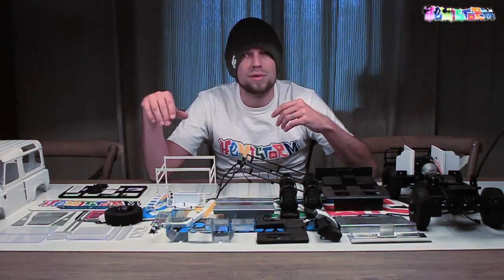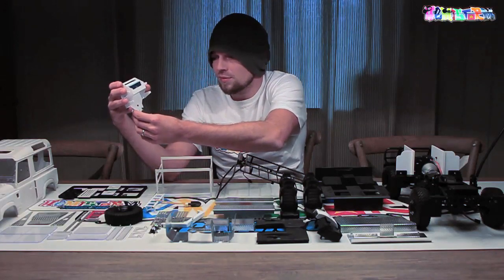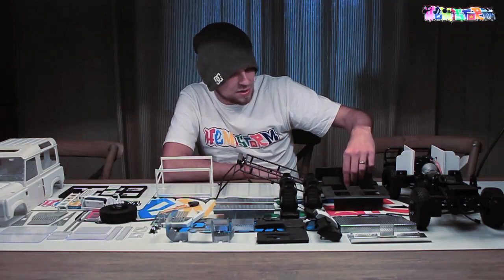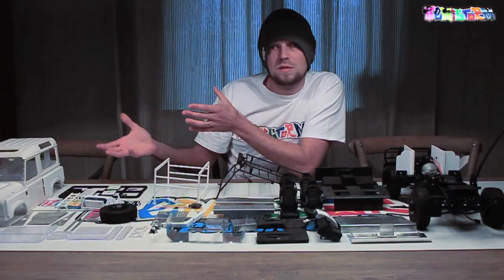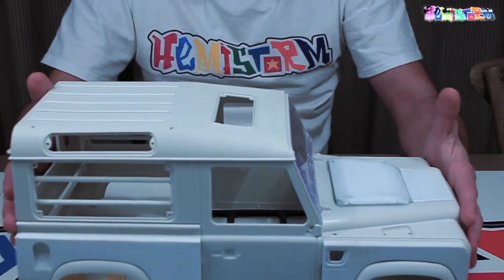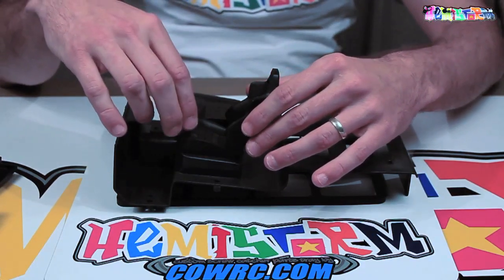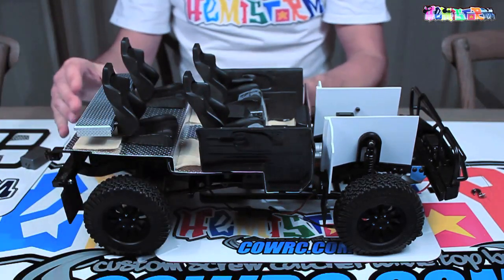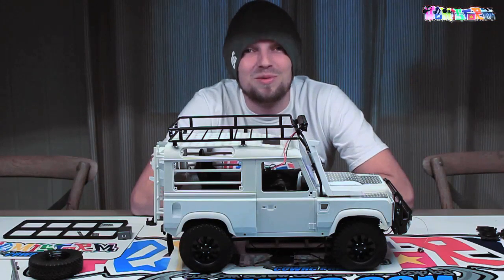RC4WD Kahn Defender update - Ready for primer!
Here are some of the main forums that I visit to get inspired for my scale build. Don't hesitate to join and ask questions, the people on these forums are very friendly and helpful, regardless of the skill level you possess.

I'm also using a variety of brand in accessories to get my Defender as scale looking as possible. TGN Distributing is the place where I shop for my needs, both crawler related and for my large scale RC supplies. The range of scale products is getting broader by the day, and TGN Distributing carries some amazing brands. Not just RC4WD, but also a new brand called Arches RC. Check out the link below to see what sort of product TGN carries for your ride:

Used in this build:

Z-E0011 RC4WD Bulldog 9300XT Scale Winch Black
(2x) Z-E0019 RC4WD Scale Light System
Z-S0276 RC4WD Sand Ladders
Z-S0698 RC4WD Survivor Rear Bumper
Z-S0093 RC4WD King Kong tow shackle
Z-B0026 Mojave clear parts tree
Z-B0039 Mojave bumper parts
Z-S0404 Viking aluminium 1/10 winch roller fairlead
VVV-C0054 Front Light Guards Defender
(2x) Z-S0890 Mud Flap Set Gelande
Z-Q0023 RC4WD single steel black wheel
Z-P0004 RC4WD Dirt Grabber tire 1.9
Z-S0824 Gelande 2 Steering Guard
Z-S0533 Diamond plate
AXI80090 AXial corbeau seats black
AX80103 Axial Exo Terra Griffin Radiator

This build will take time, so in between I will focus on my usual paintwork as well, on lexan bodies. I think it's nice to have a "longer" project on my hands, and look forward to slowly but surely getting and making parts for my ride during winter. If you have any questions, tips, remarks or comments, don't hesitate to put them in the box below, and I'll try to reply to you as soon as I can.

Intro music purchased at Productiontrax.com
License Option B: Commercial, for-profit, distribution, or broadcast, all Packages, and Photos